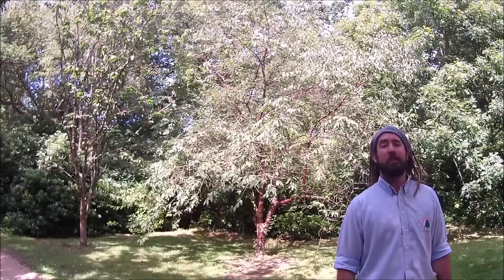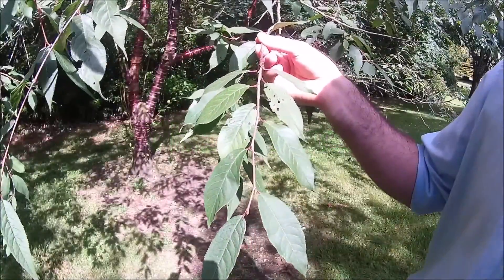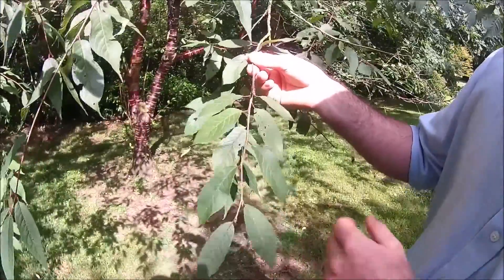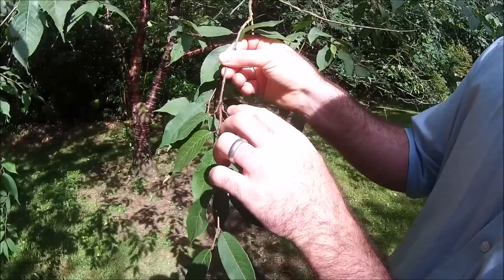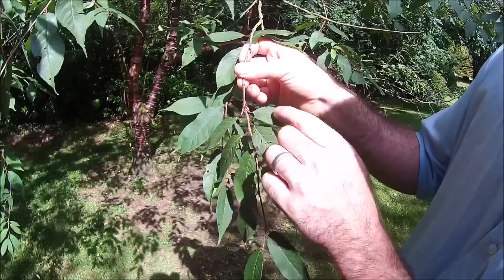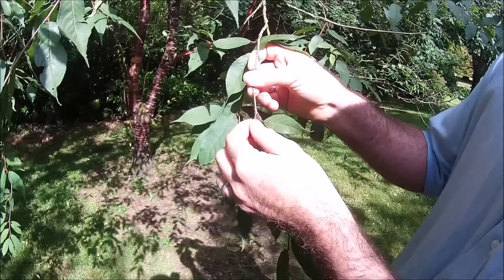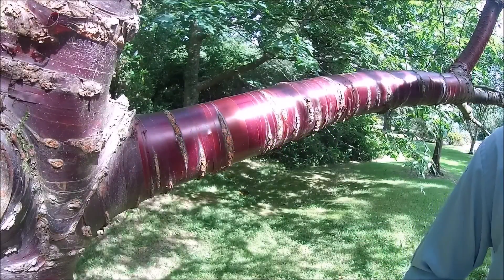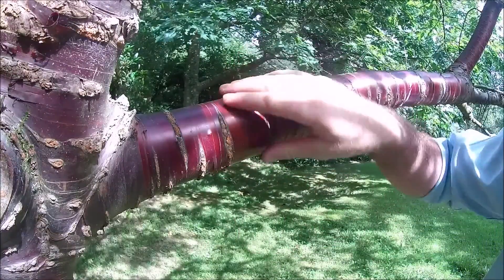How to identify a Tibetan Cherry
Welcome to the forth tree identification video with CHTS Consultant Oliver.

Over the coming months, CHTS consultant Oliver Lower will take a look at some of the trees growing in Exbury Gardens and help you learn what you should be looking out for when trying to identify different species of tree.

This week we look at the Tibetan Cherry. Oliver discusses the leaf structure, bark and general summary of what you need to know to identify this particular species.